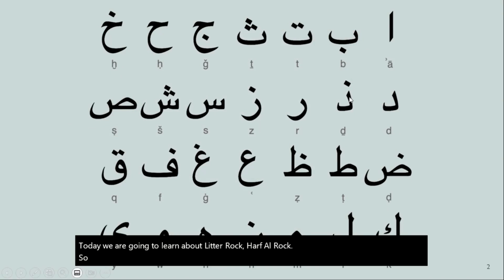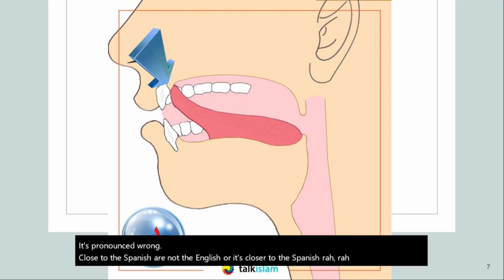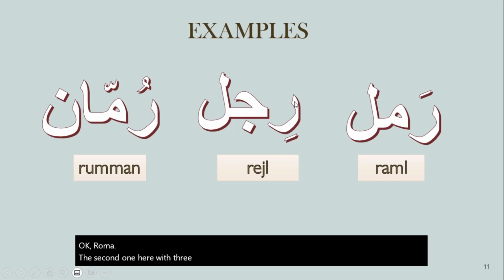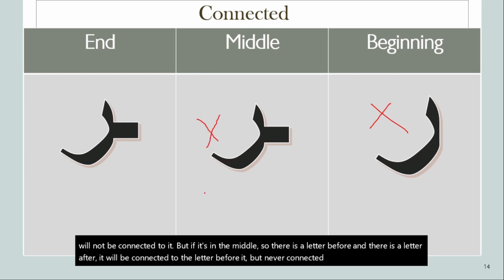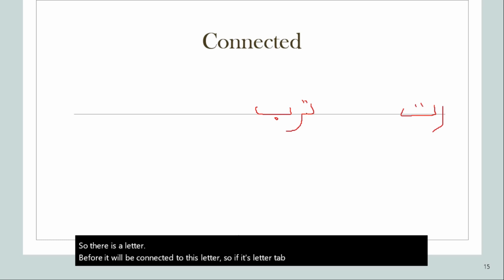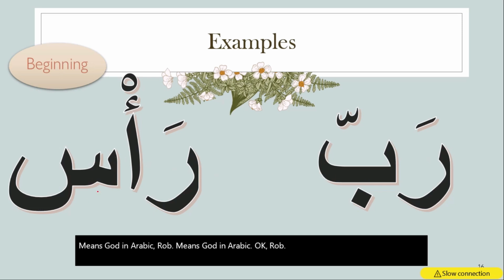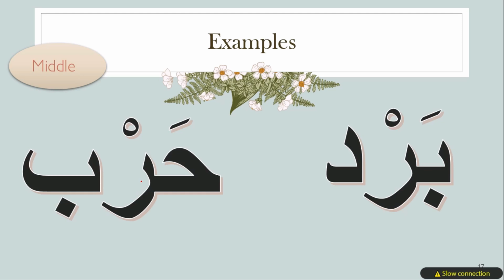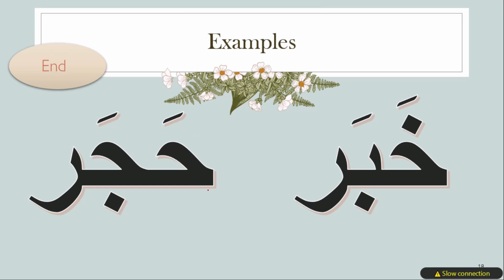Letter Raa' | Arabic Alphabet | حرف الراء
Learning Arabic Alphabet in a detailed manner for beginners.